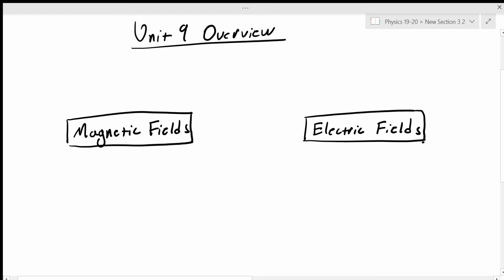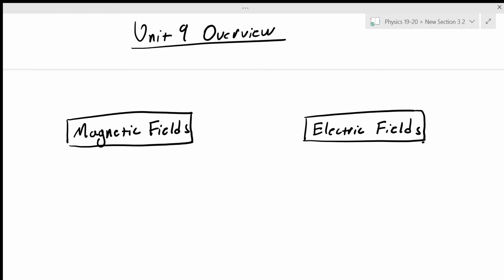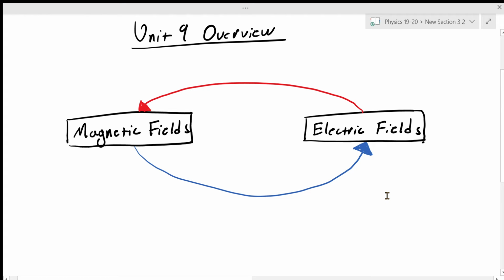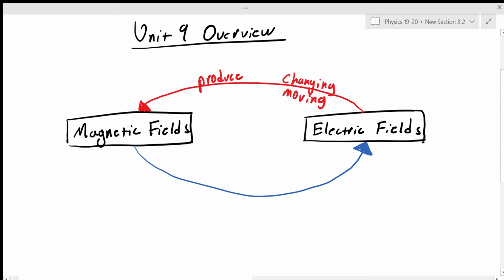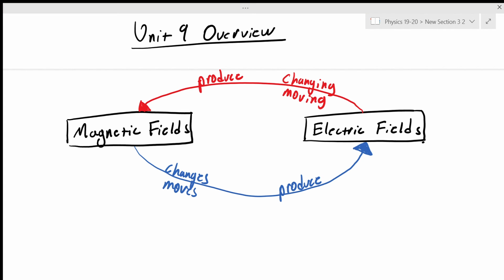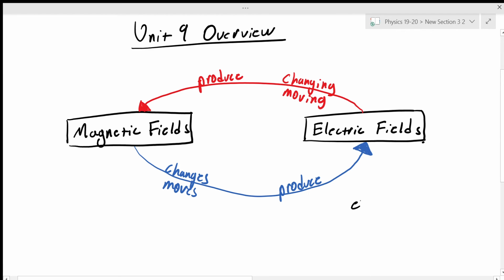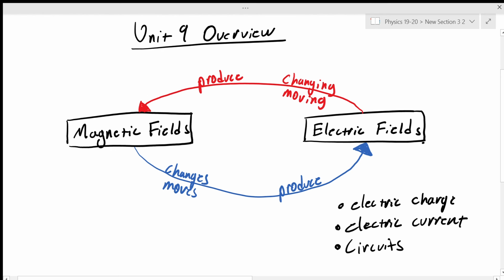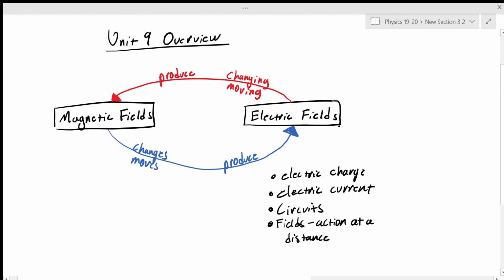Uni 9 Overview